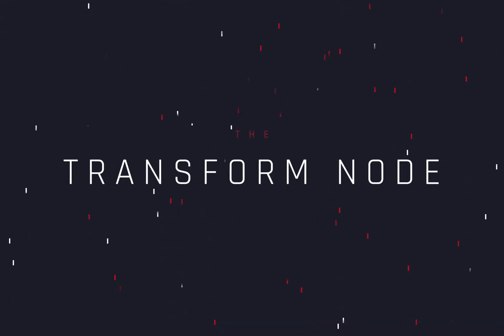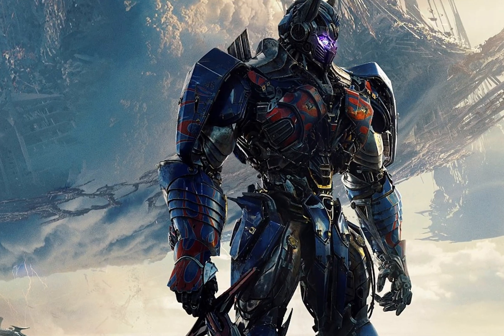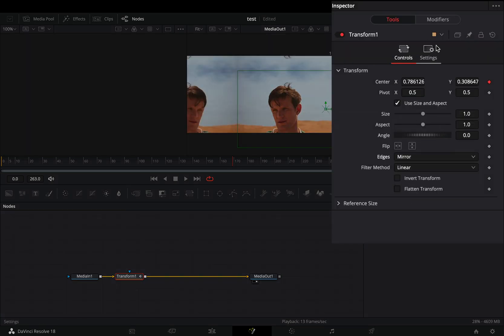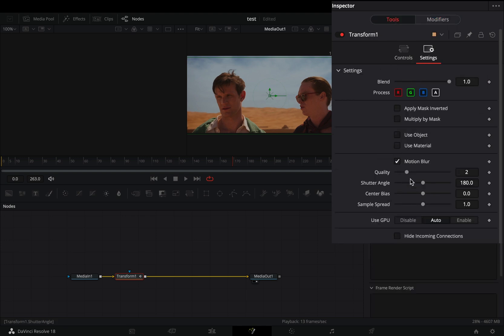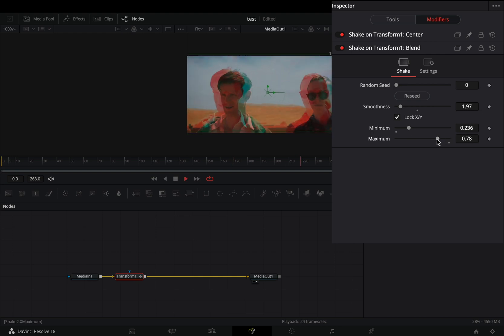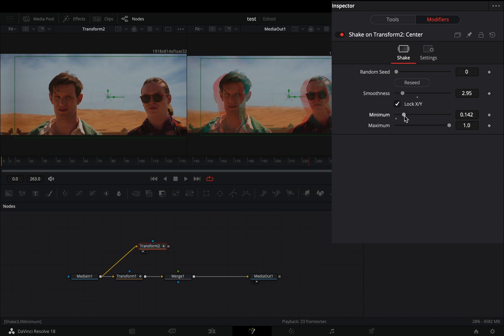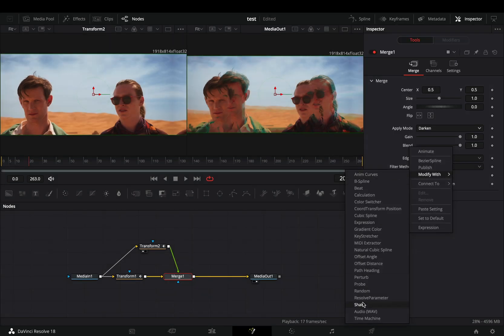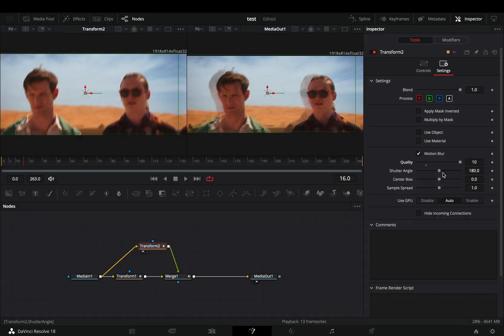Experimenting With The Transform Node And The Shake Modifier | DaVinci Resolve 18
Nothing special...just Experimenting with the transform node and the shake modifier

you can send them here :

BTC : 1Ecg6F8UnFHnVxsKhbkecqtge11vBhqS5
ETH : 0xB643C1C8B6C75bcB3426F40f8514CB89Fc294abC